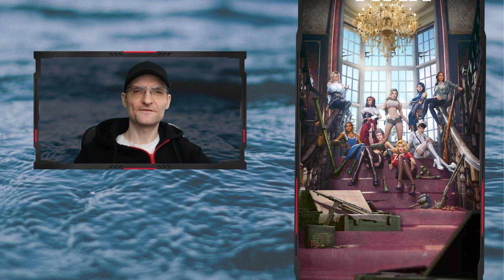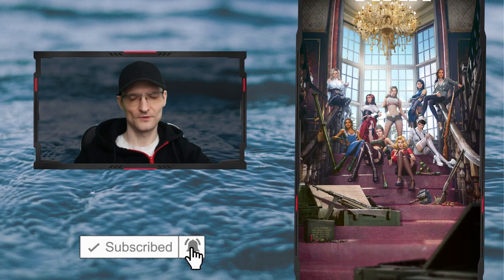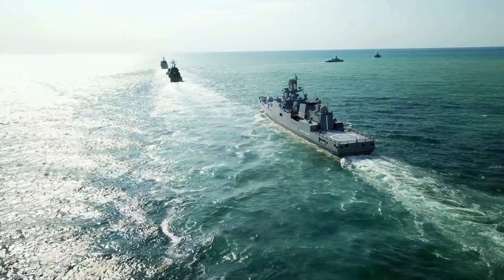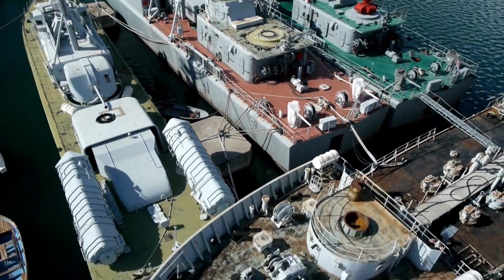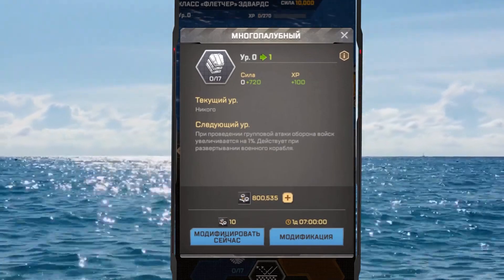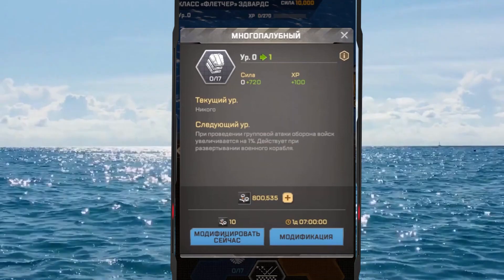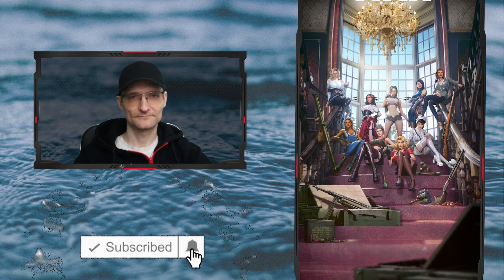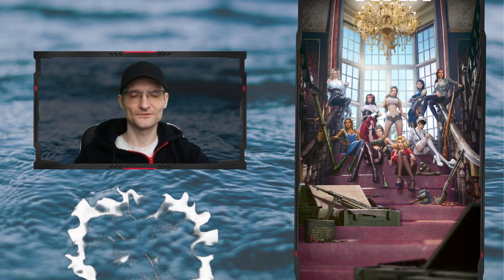Edward—Kiss of War New Ship Intro | NEW Edward Warship First Look! | EDWARD SKILLS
Attention! This is insiders information, our spy steal this video from devs.
(Everything is still subject to the launch of new content.)
Here you can find our new battleship preview, come and look at what's new on our new battleship!
dward—Kiss of War New Ship Intro | NEW Edward Warship First Look! | EDWARD SKILLS

▼ ※※Kiss Of War※※▼
--It tells a story about a group of charming women with different pasts fighting against the Invaders with allies.--
《勝利之吻》是一款以近代戰爭為背景的戰爭策略遊戲。講述的是一群具有不同生活經歷的獨特而迷人的女性，在抵抗侵略軍的戰爭中，幫助盟軍抗擊侵略者。

▼ Tap4Fun Official Website公司网站：More interesting games are waiting for you to get ▼

▼ We are still recruiting YouTube video Content Creators我们依然持续招募创作者 ▼

▼ Welcome to the official Discord group of Kiss Of War▼

▼ welcome to find me here您可以在这里找到我 ▼
个人微信: Redamancy2188

▼ Video timeline时间轴▼
0:00 intro

Ps: Click the settings button in the lower right corner, you can translate the subtitles into various languages.
点击右下设置按钮，您可以将字幕翻译成各种您需要的语种。

▼  Other great videos, don't miss them! 其他不可錯過的精彩大片 ▼

GUARDING STALINGRAD FULL GUIDE IN KISS OF WAR | TECHNOLOGY INTRODUCE | TIPS AND TRICKS 斯大林格勒全局解说

BEST BASE DEFENSE IN KISS OF WAR | Making It Impossible To Be Zeroed! |  TIPS AND TRICKS 胜利之吻最好的防御

COMBAT IN KISS OF WAR |  Normal, Counter Attack and Skill Damage in KOW各类战斗模式讲解

10 Beginners' Mistakes That You Must Avoid Kiss of War 新手需要避免的十个错误操作

KISS OF WAR|Awesome Moment When Escort The Treasure In ROT(synced to the beat)  夺宝奇兵比赛护送宝物的精彩瞬间（音乐踩点）